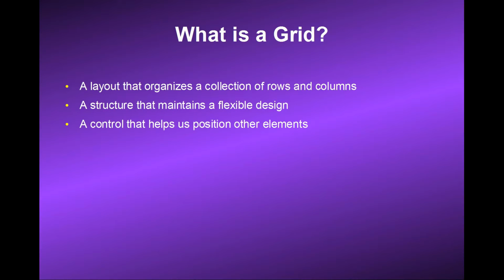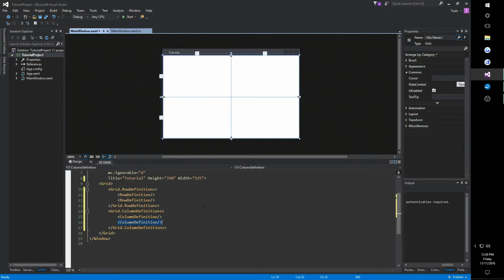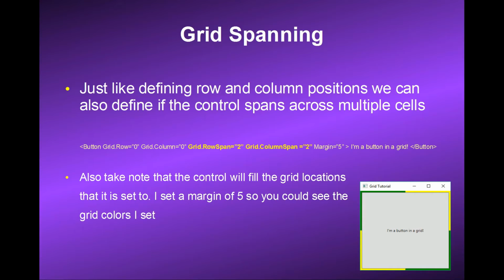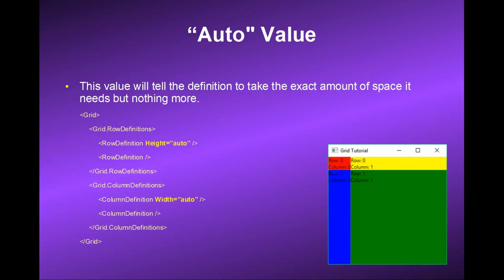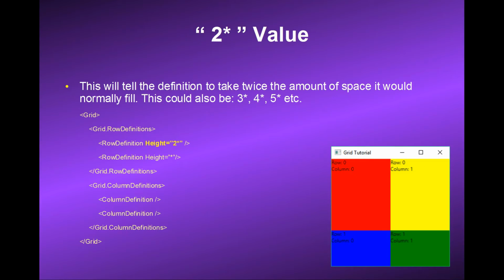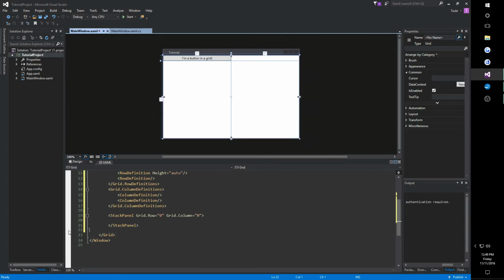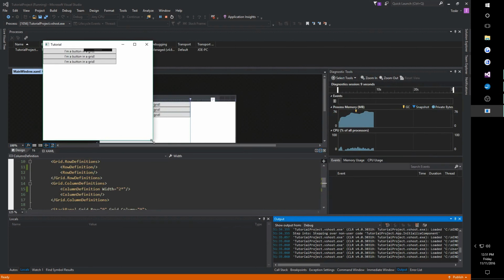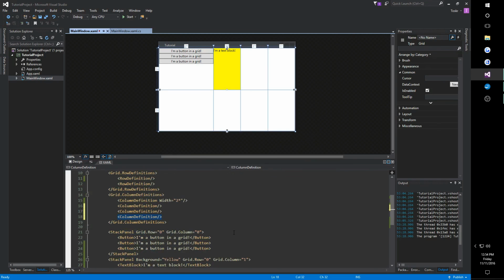C# WPF Tutorial - Grid Panel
In this video we cover what Grid Panels are in WPF and also dive in to using them in our XAML. We learn about Column and Row Definitions, grid spanning, assigning controls to the grid and mutiple grid definition values such as auto, fixed and filling.

Have any troubles while following this video, or maybe even some questions?
*Email may have faster responses*